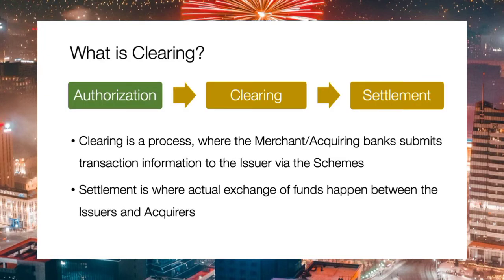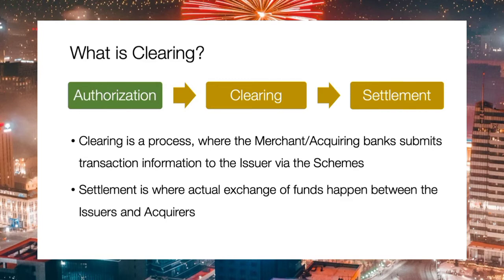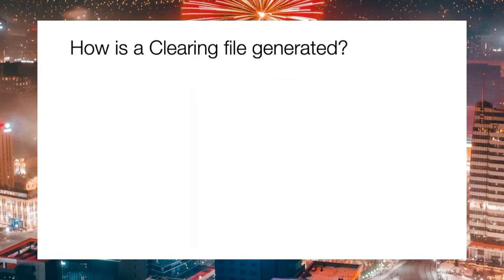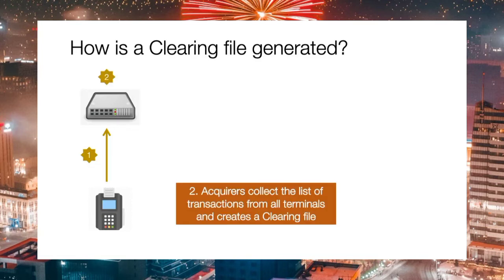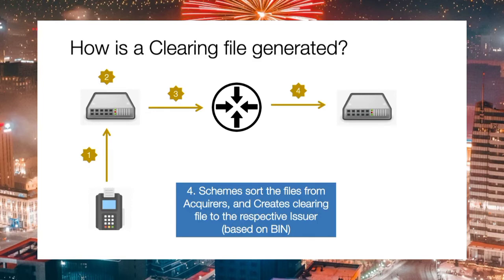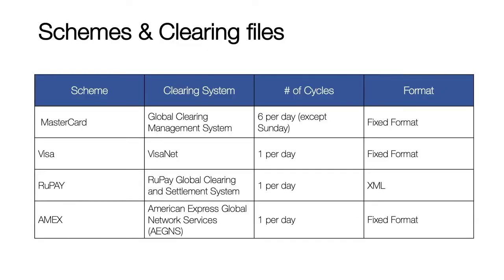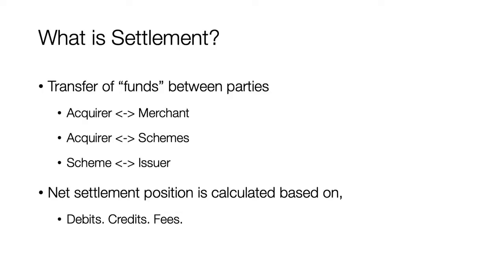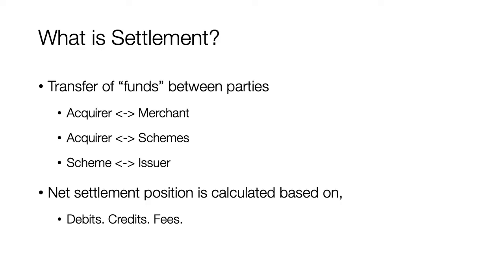What is clearing and settlement in payment industry | HackNet.